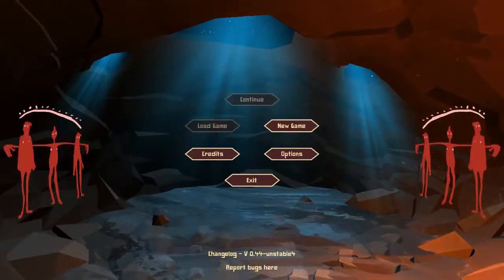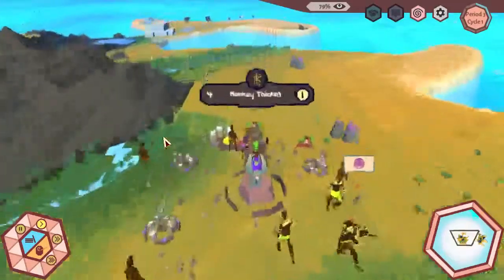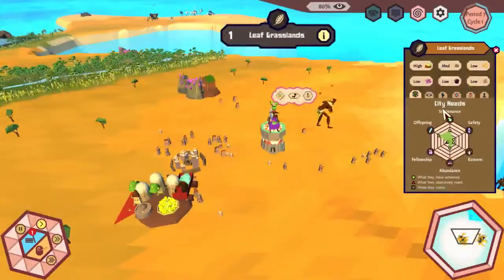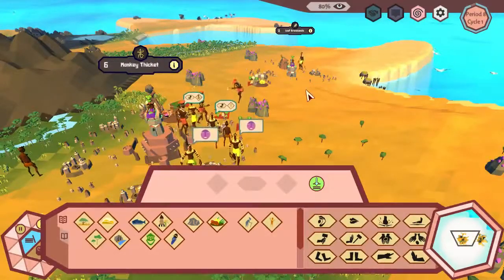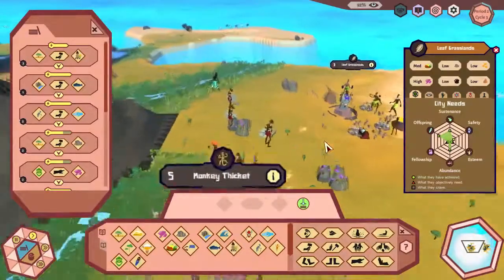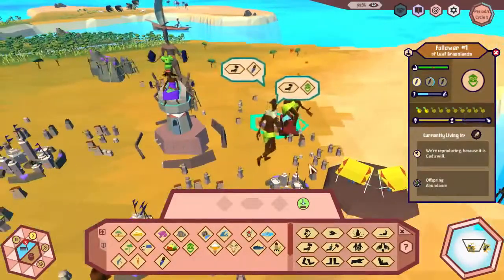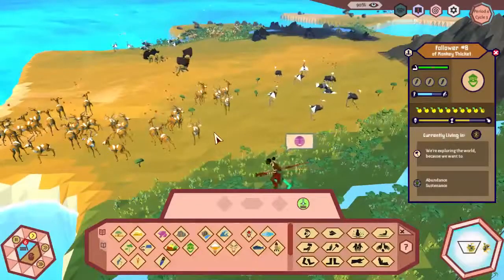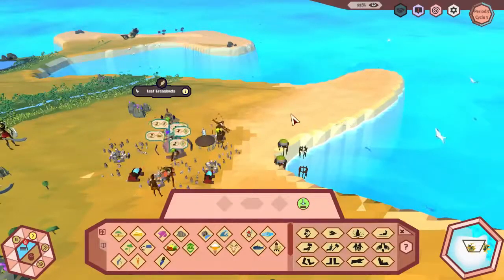Silverain Reviews: Crest: Exploration Module Beta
Continuing my coverage of Crest today I look at the available Beta for the upcoming Exploration Module.